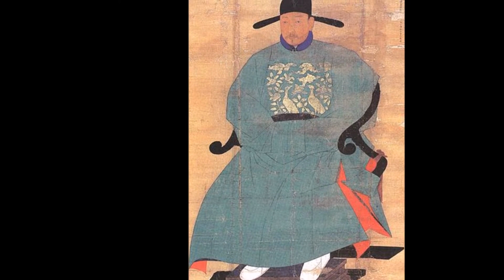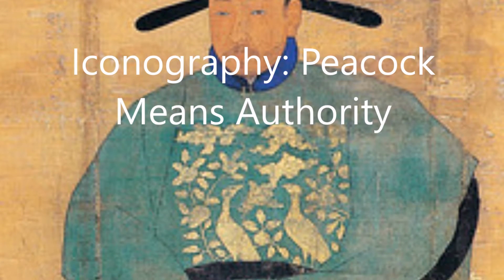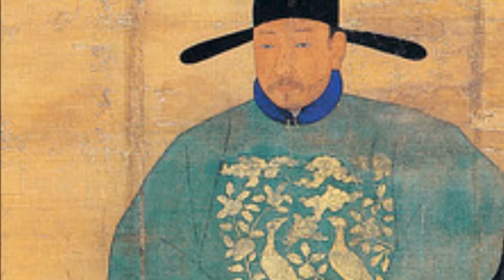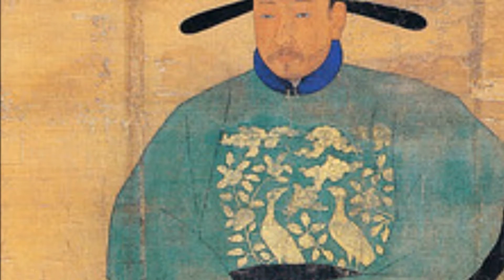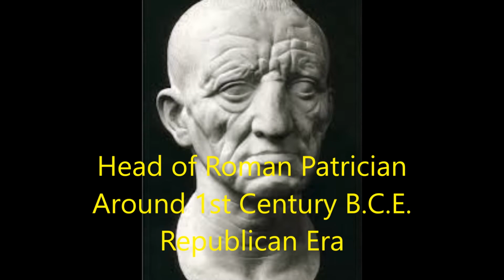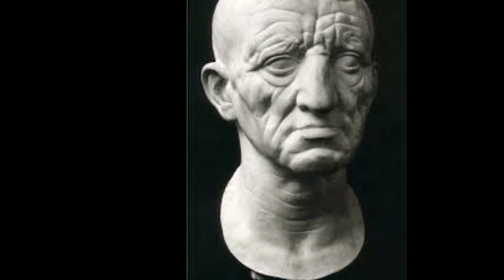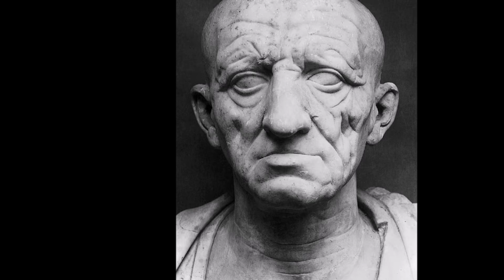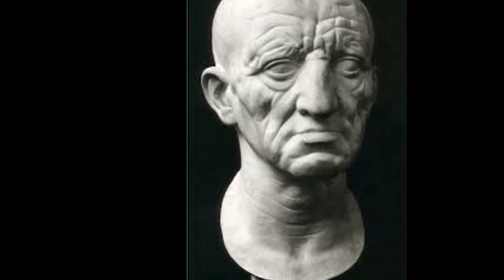AP Art History Project Portrait of Sin Sukju CJ and Manminder